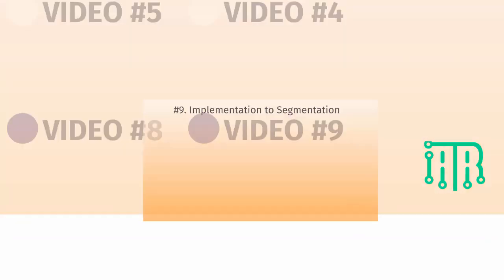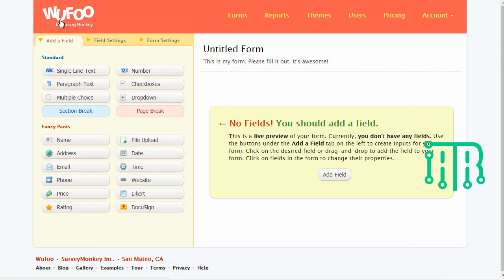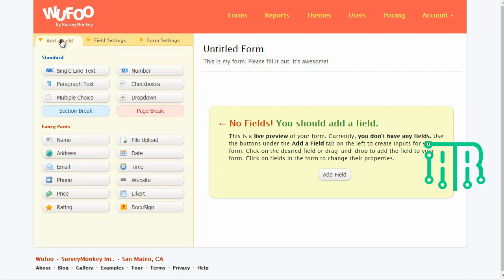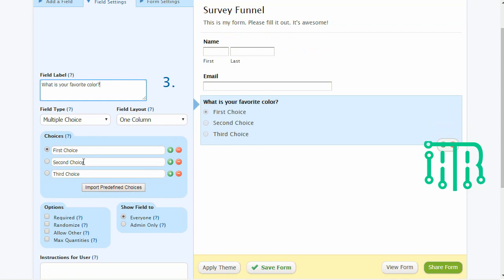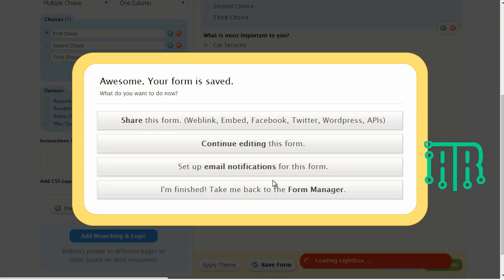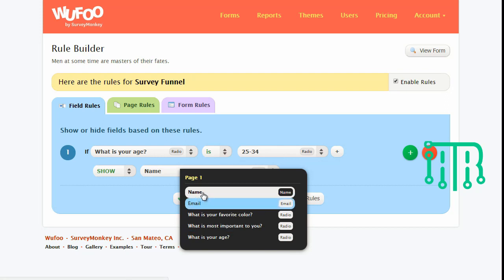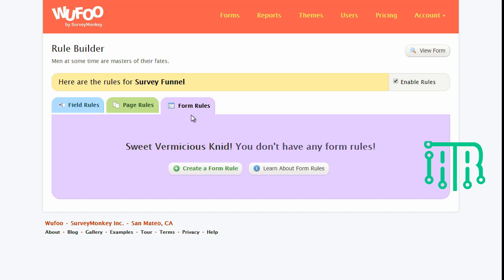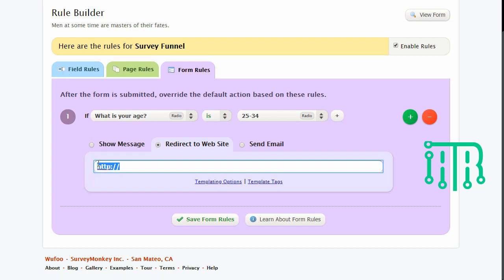Proven Funnel Formula - Implementation (Part 9)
Unlock the secret to a ready-to-launch, customizable marketing funnel with our Proven Funnel Formula - Implementation (Part 9)! In this final installment, wave goodbye to complexity as we guide you through the effortless steps of setting up powerful automation and segmentation.

🚀 Key takeaways include:
1. Crafting non-threatening survey questions for higher completion rates.
2. Utilizing conditional logic to direct respondents effectively.
3. Seamless integration with email autoresponders for automation.
4. Revolutionize your strategy with pre-built system redirections.

Ready to transform your email marketing campaigns with ease? Say hello to our game-changing tools:

Dive in and discover how to streamline your landing pages, create engaging sales funnels, and master your email marketing strategy. With AltReach AI, crafting email sequences becomes a breeze. Don't miss out on the opportunity to enhance your digital marketing with these powerful tools and community support.

Let's revolutionize your approach to online business – together! 🌟

CHAPTERS:
0:01 - Intro to Form Setup
0:29 - Creating Your Online Form
4:37 - Response-Based Redirection Setup